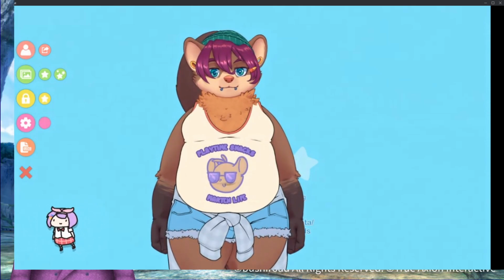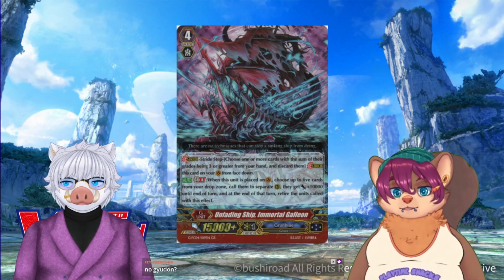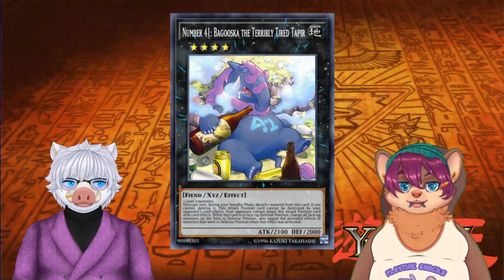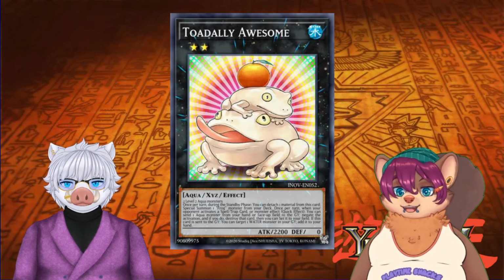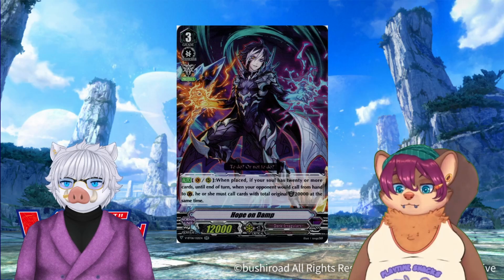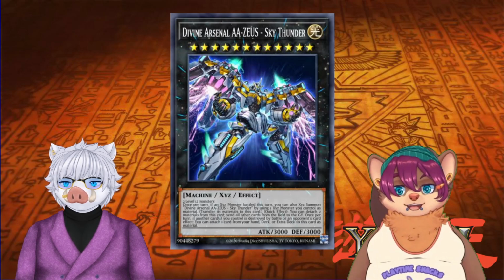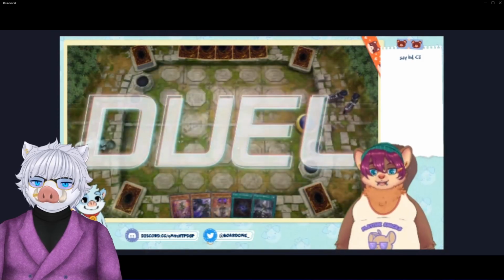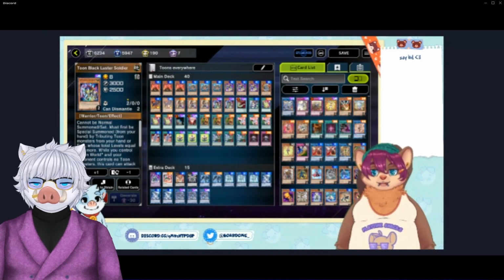A Vanguard Fighter and YuGiOh Duelist Judge Cards!!!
I invited Nihsey over to compare Vanguard and Yugioh cards!